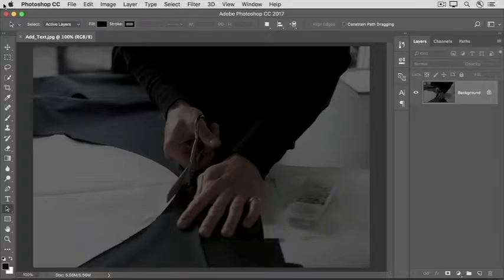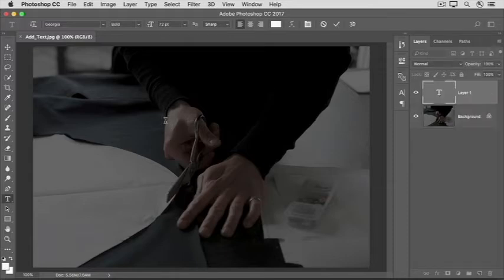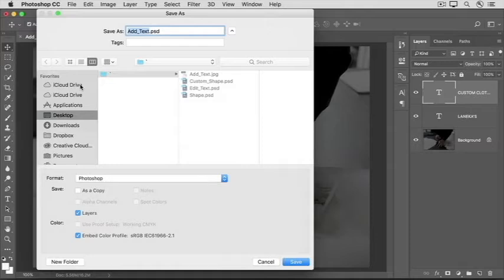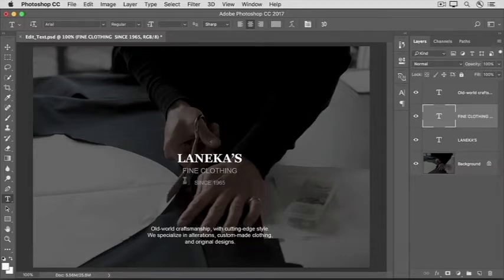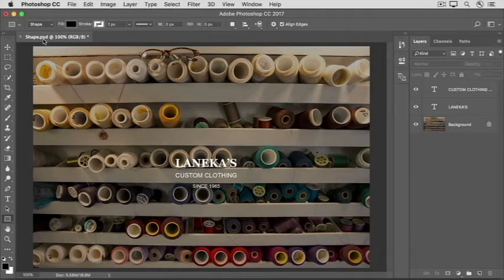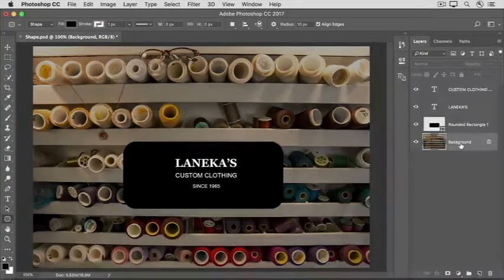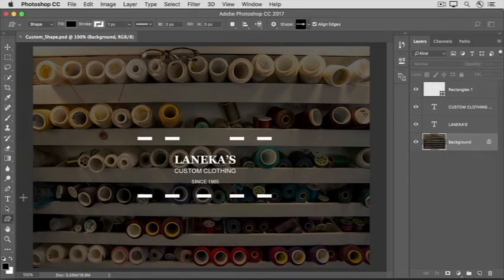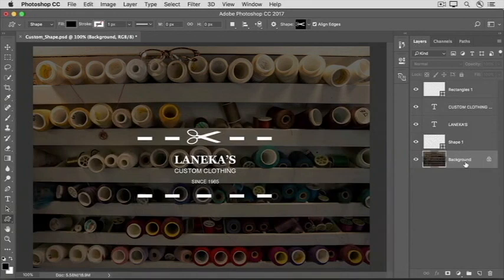Add text and shapes, edit and to the smallest detail. Photoshop CC Tutorial Lesson 8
lesson 8 This Photoshop CC tutorial video teaches you when you add text and shapes in Adobe Photoshop, they remain editable, and you can customize them down to the smallest detail. Next video Photoshop CC Tutorial Lesson 9 This Photoshop CC tutorial video teaches you one of the most powerful aspects of Adobe Photoshop is its ability to combine images to form imaginative composites.